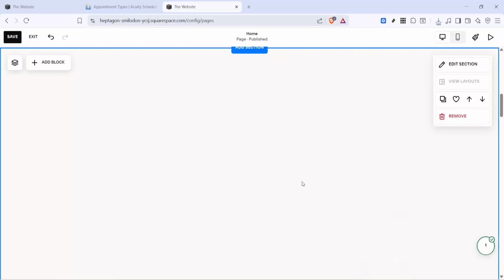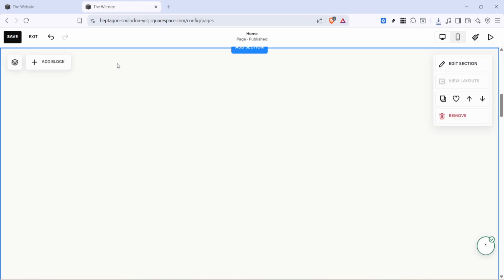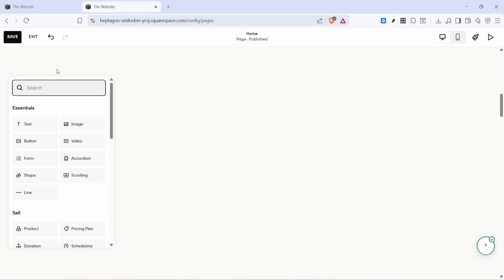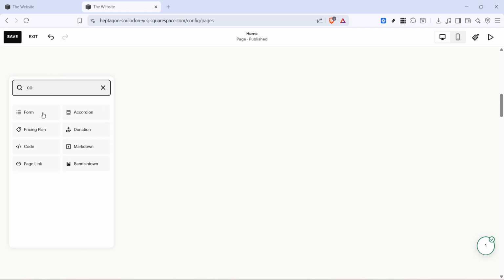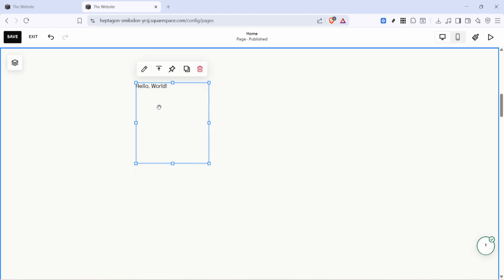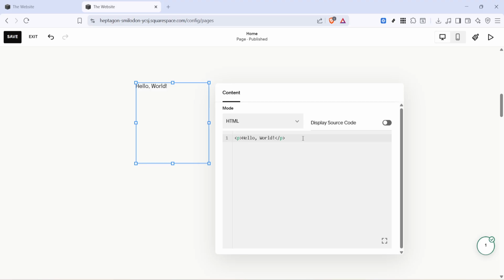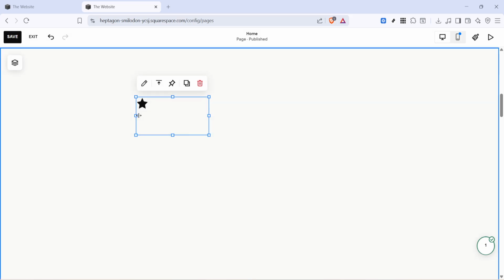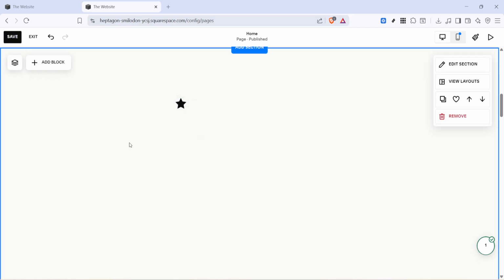How to add html to squarespace (Step By Step 2026)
How to add html to squarespace